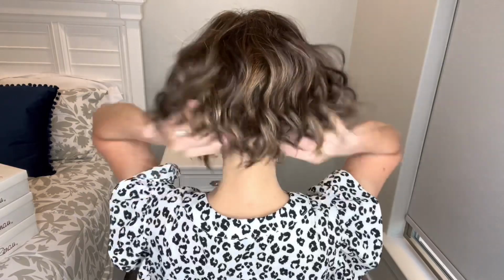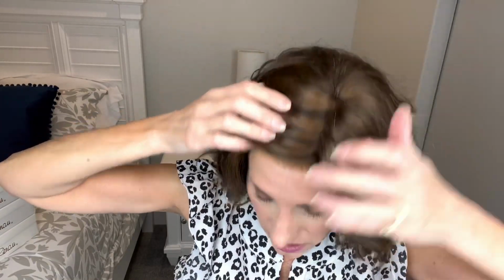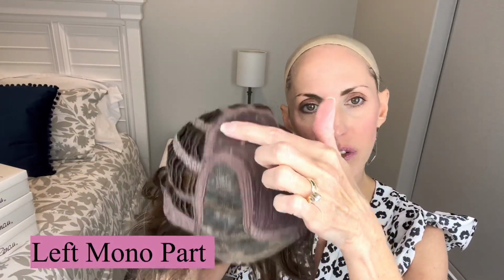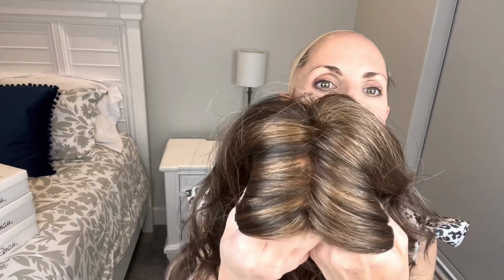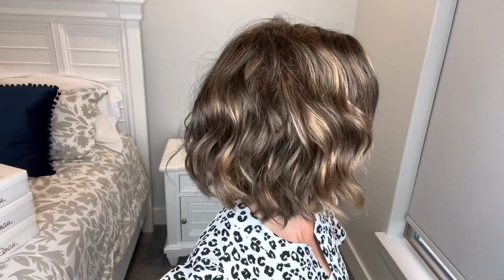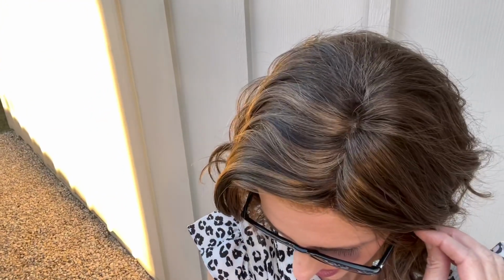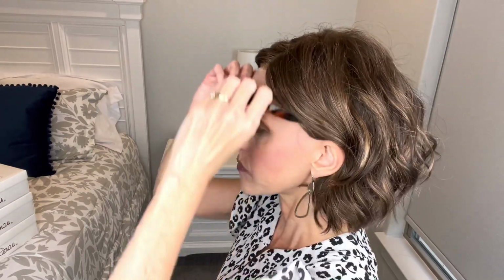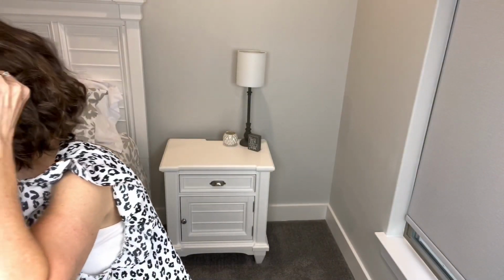QUINN Jon Renau FS6/30/27 Toffee Truffle Wig Review! New for 2021!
Hello! Welcome to Beautiful You Wig Reviews! I’m so happy that you’re here! I hope you enjoy this wig review and find it most helpful! While you’re here, I’d really appreciate it if you would:

👯‍♀️Share this with your friends & groups!

My measurements
Circumference 21”
Face 8”
Neck 4”

💕💕Thanks so much watching! Don’t forget (in spite of hair loss) you are beautiful!💕💕